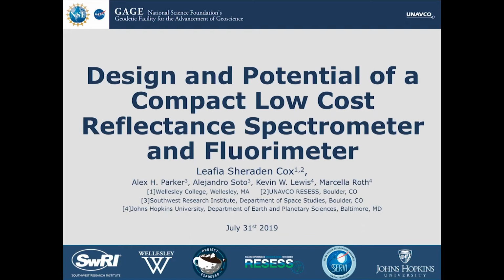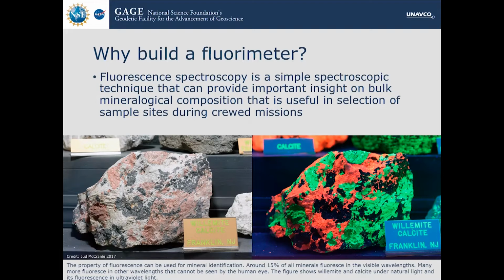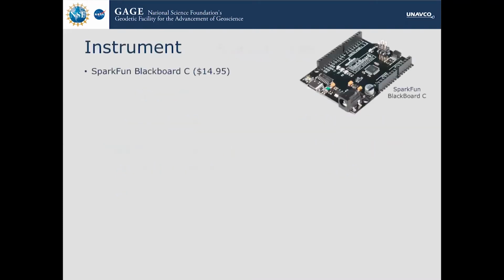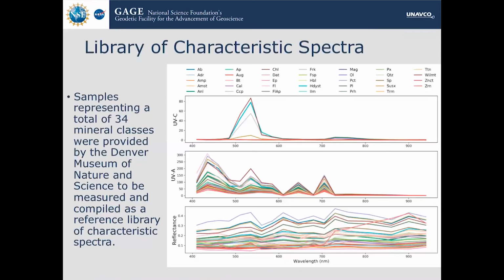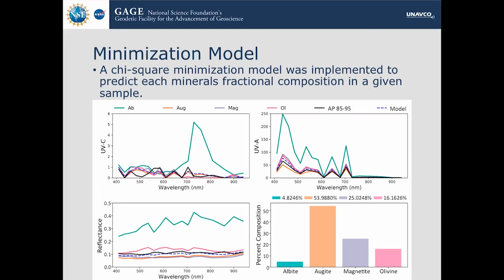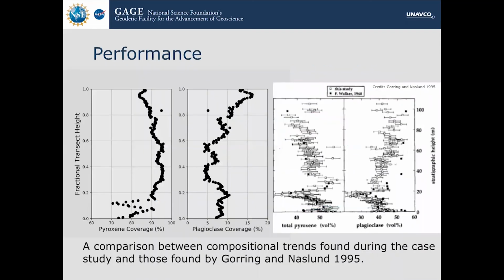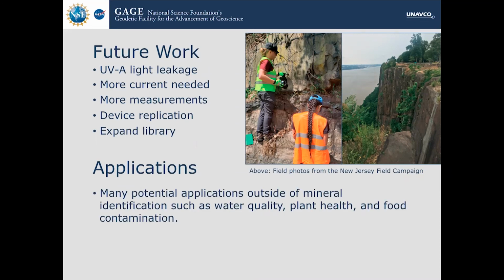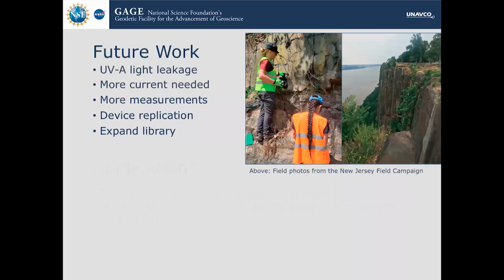Leafia Sheraden Cox - 2019 RESESS Colloquium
Title: Design and Potential of a Compact Low-Cost Reflectance Spectrometer and Fluorimeter